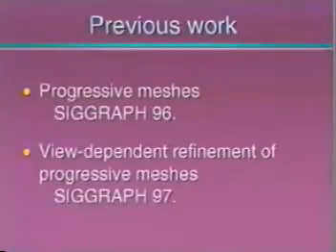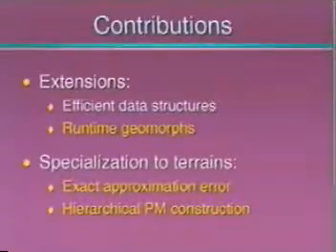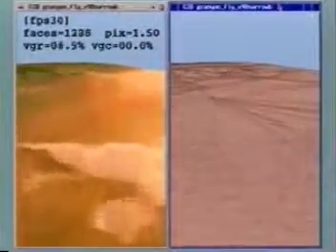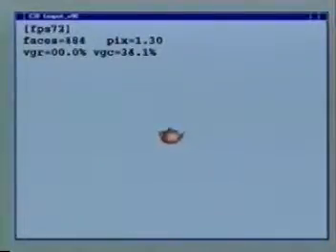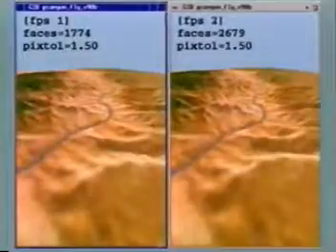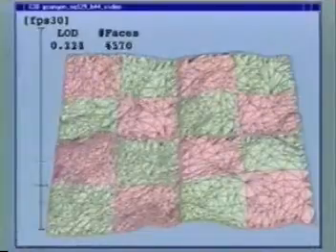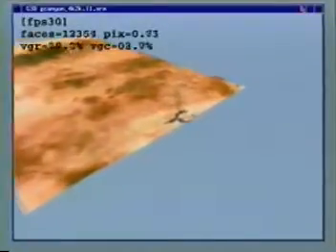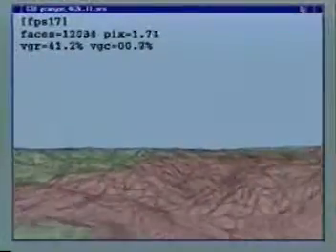Smooth view-dependent level-of-detail control and its application to terrain rendering (Vis 1998)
Video accompanying the technical paper:
Hugues Hoppe.
Smooth view-dependent level-of-detail control and its application to terrain rendering.
IEEE Visualization 1998 Conference, 35-42.

Abstract:

The key to real-time rendering of large-scale surfaces is to locally adapt surface geometric complexity to changing view parameters. Several schemes have been developed to address this problem of view-dependent level-of-detail control. Among these, the view-dependent progressive mesh (VDPM) framework represents an arbitrary triangle mesh as a hierarchy of geometrically optimized refinement transformations, from which accurate approximating meshes can be efficiently retrieved. In this paper we extend the general VDPM framework to provide temporal coherence through the runtime creation of geomorphs. These geomorphs eliminate "popping" artifacts by smoothly interpolating geometry. Their implementation requires new output-sensitive data structures, which have the added benefit of reducing memory use.
We specialize the VDPM framework to the important case of terrain rendering. To handle huge terrain grids, we introduce a block-based simplification scheme that constructs a progressive mesh as a hierarchy of block refinements. We demonstrate the need for an accurate approximation metric during simplification. Our contributions are highlighted in a real-time flyover of a large, rugged terrain. Notably, the use of geomorphs results in visually smooth rendering even at 72 frames/sec on a graphics workstation.